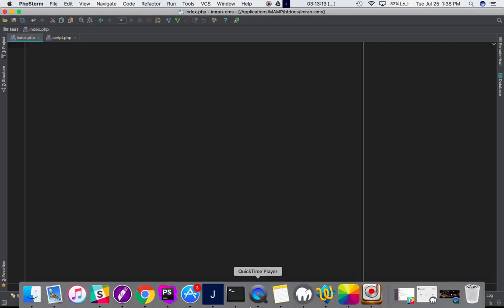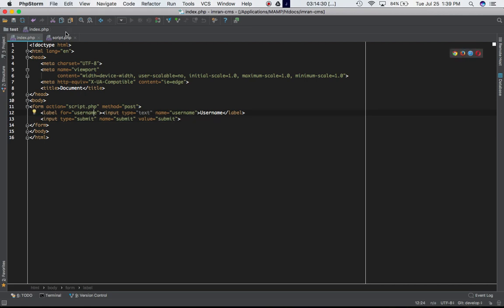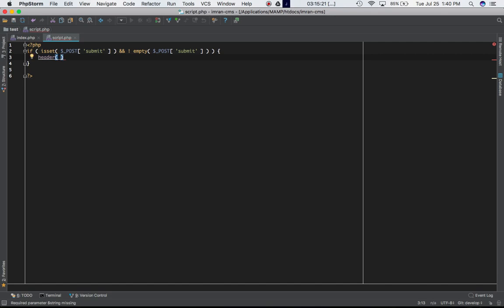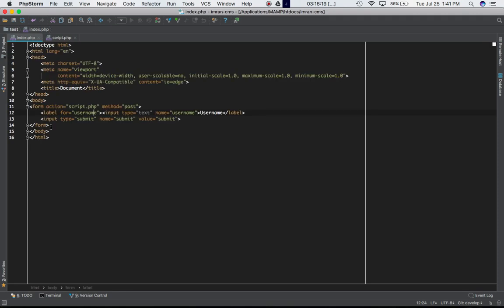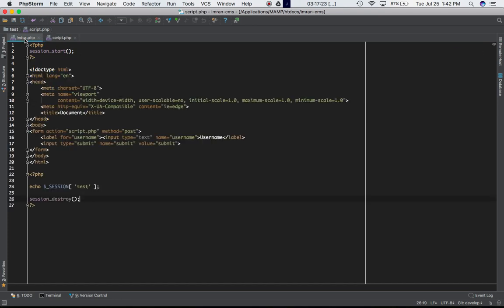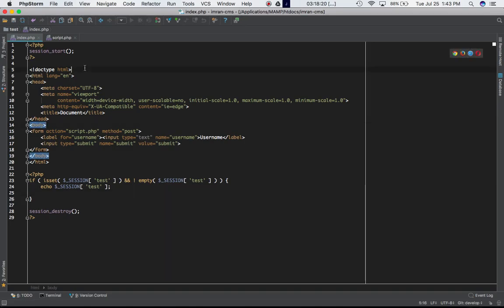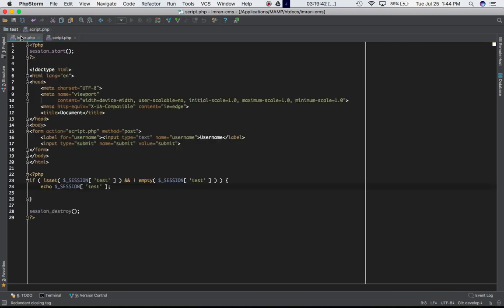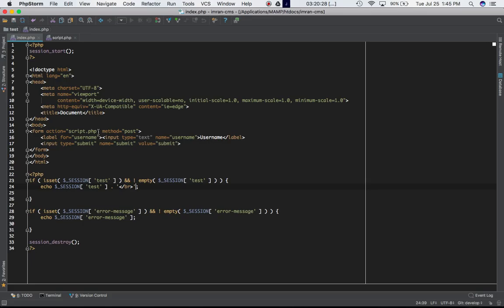Use Session to access value in another form Page in PHP